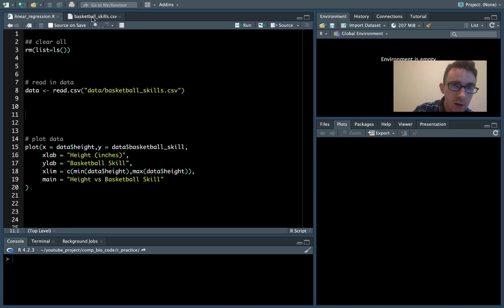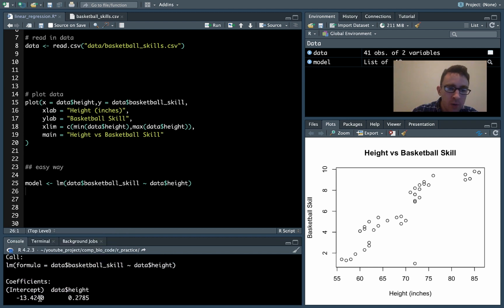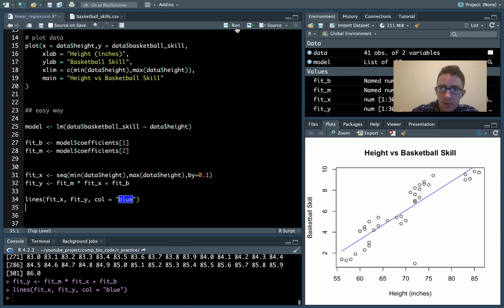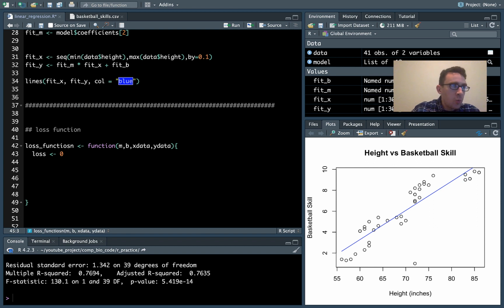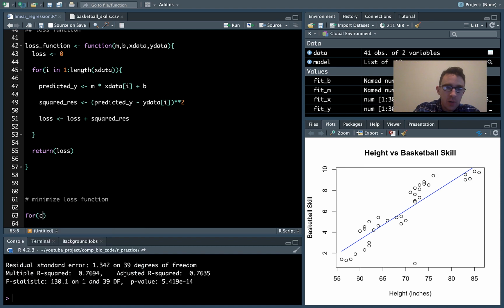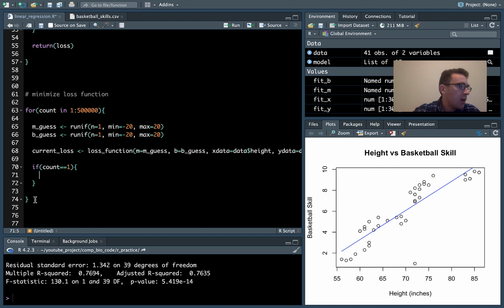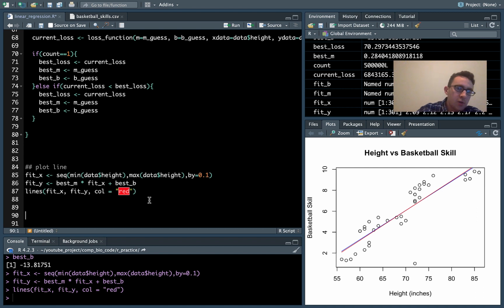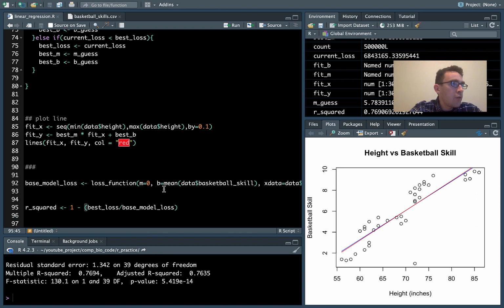Linear Regression in R -- Easy Way First, Then From Scratch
Hi everyone! This video is about how to do a linear regression analysis in R. First, we do it the easy way with the built-in lm() function. Then, we do it from scratch, by writing a loss function and minimizing it.